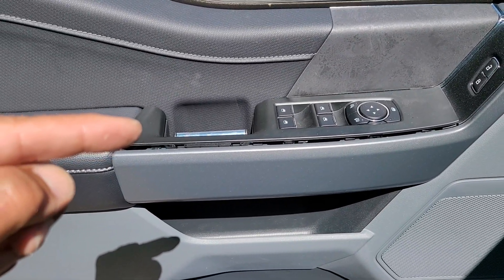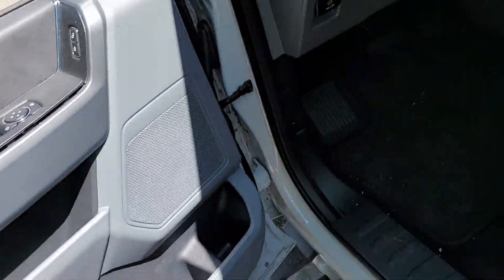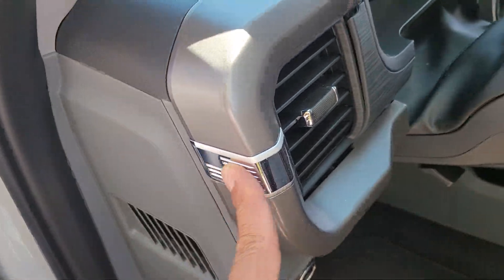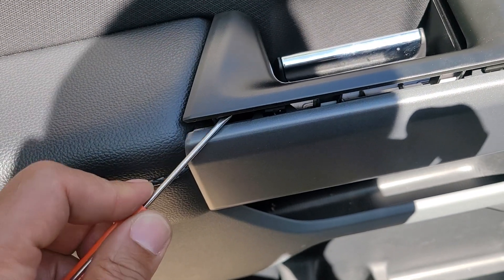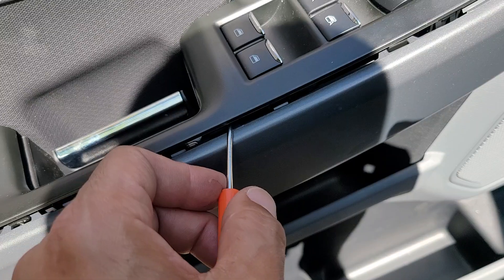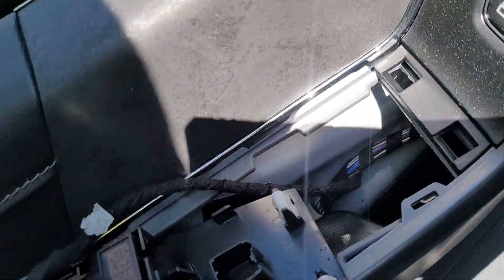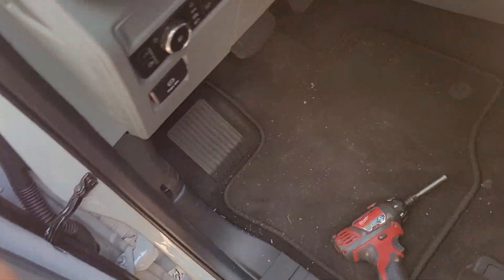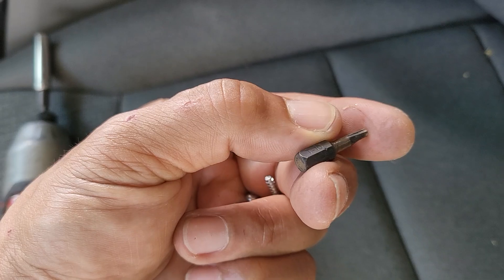How To Remove/Replace 2021-25 Ford F-150 Driver Power Window Switch.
Let's keep disassembling this 2024 Ford F-150. I bring to you, how to remove and replace the driver master window switch of the 2021 to 2025 Ford F-150.
I actually found the link to a new one already. From you know who. :)
While you are there, here are some tools to help with this pretty easy swap.
The best tools for the money.